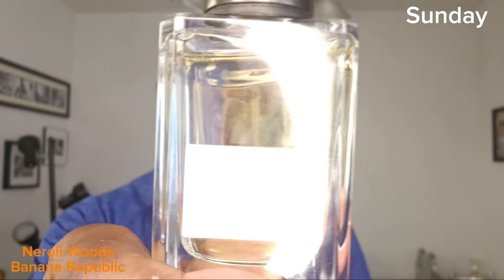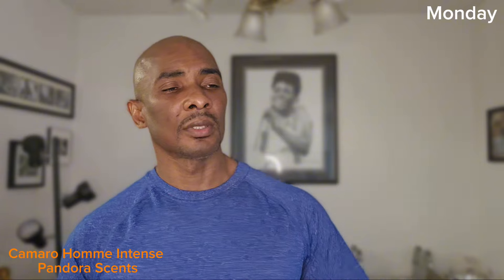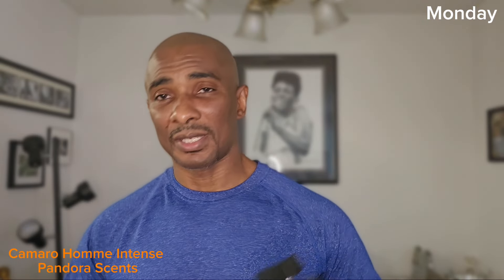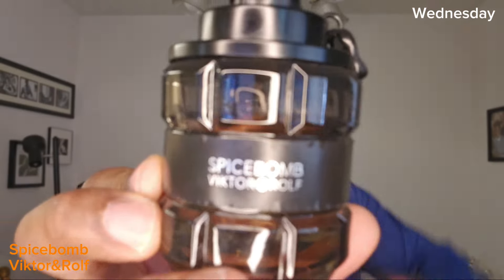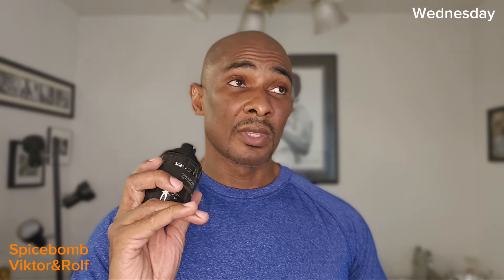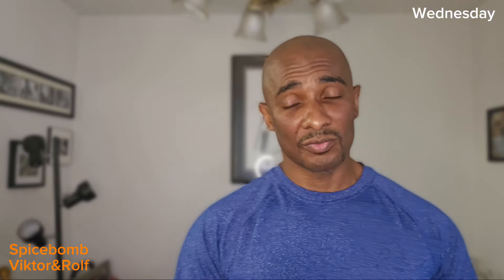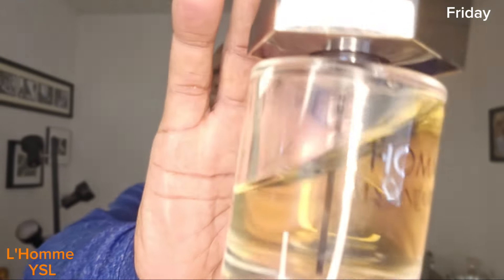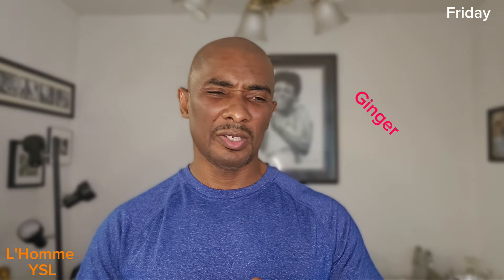New Schedule of Fragrances - Week 29